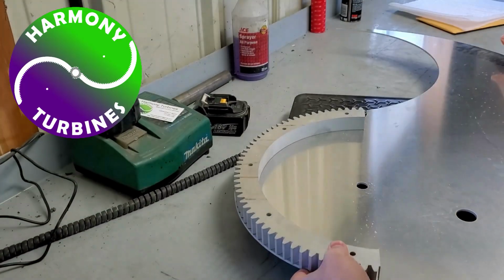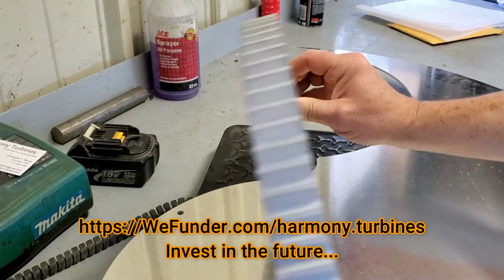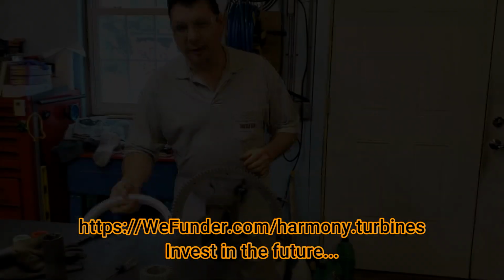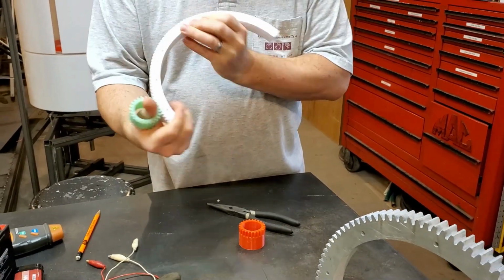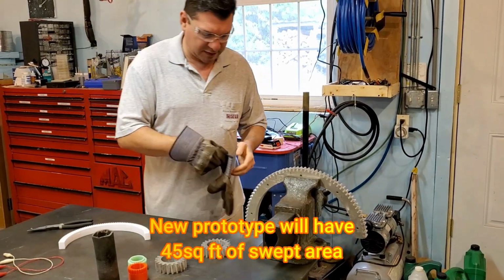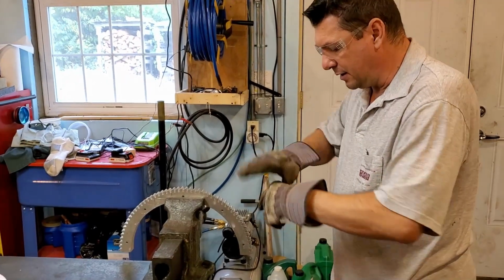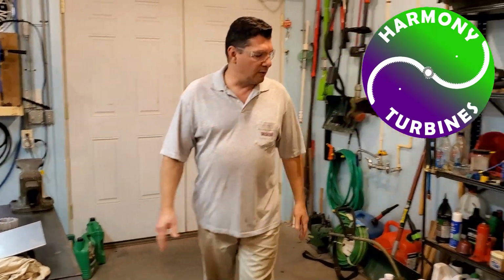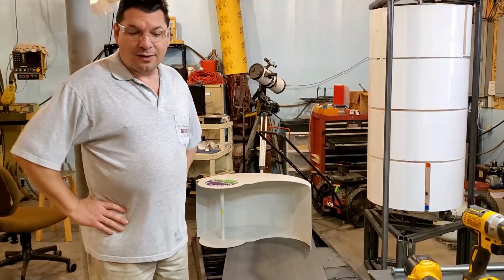Harmony Turbines waterjet cut gearing!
Update: As of August 2024 the minimum investment is $200 and our new campaign link is

The content below is out of date, but kept for historical purposes.

Using waterjet cut gears for our Vertical Axis Wind Turbine!